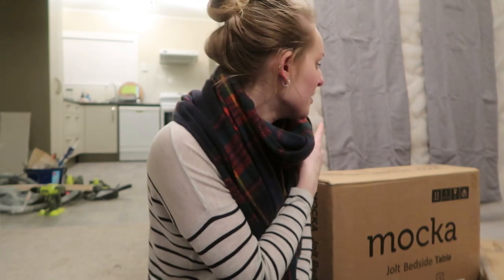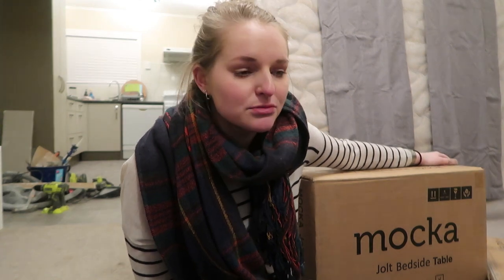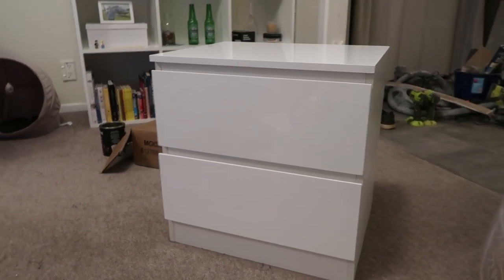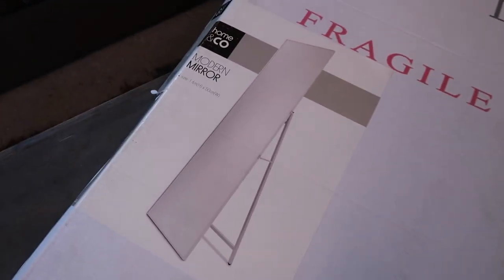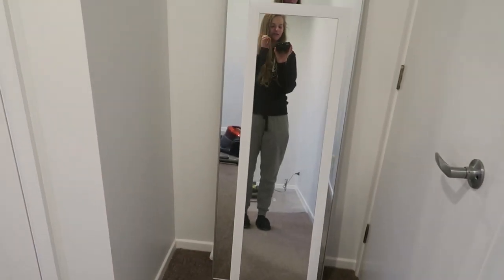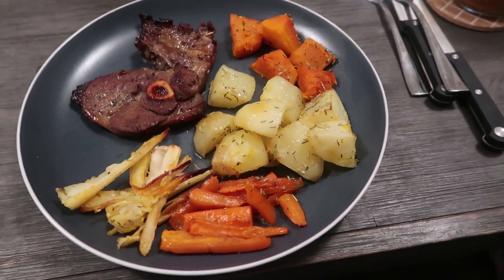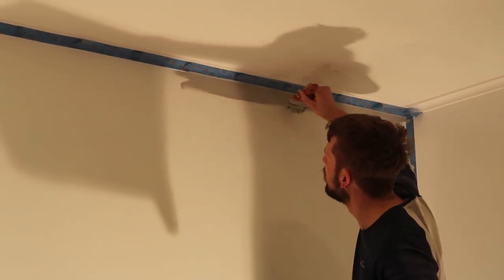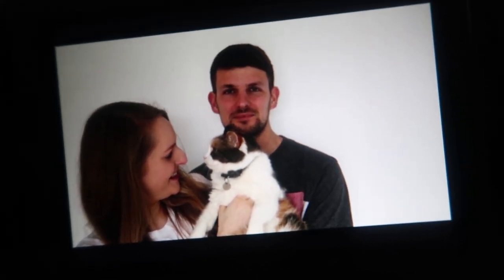Finishing our bedroom renovation!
Our bedroom renovation and makeover is finally finished!